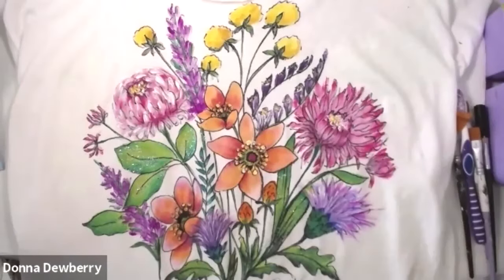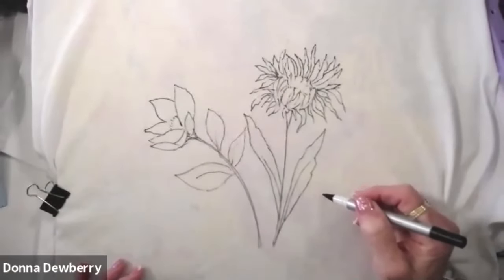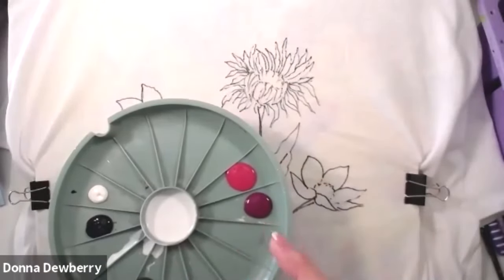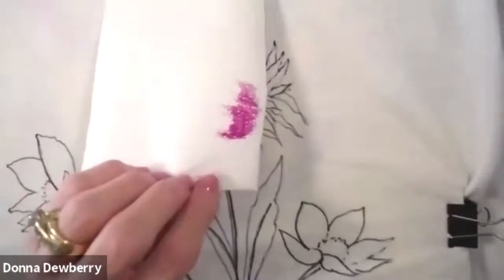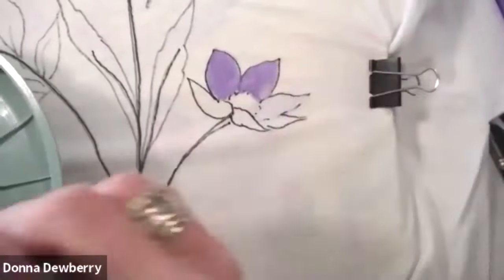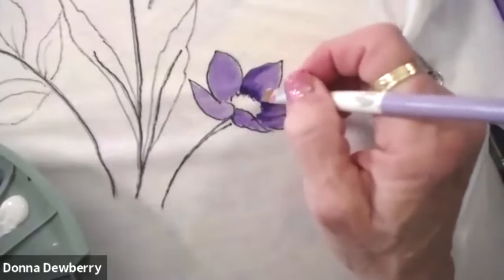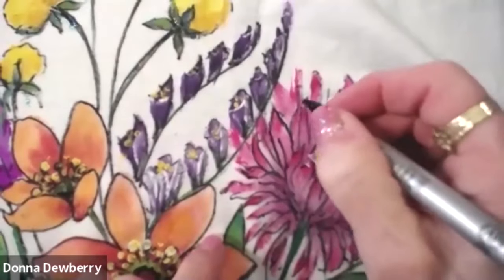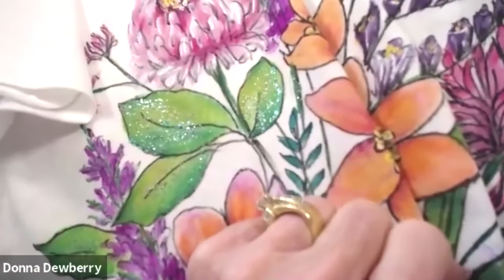FolkArt One Stroke: Practice Strokes With Donna - Fabric Painting | Donna Dewberry 2020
Learn the basics of Fabric Painting with Donna Dewberry!  Grab your paints and a fun fabric piece and give it a try!  How do you prepare your fabric piece?  What Medium do you use, if any?